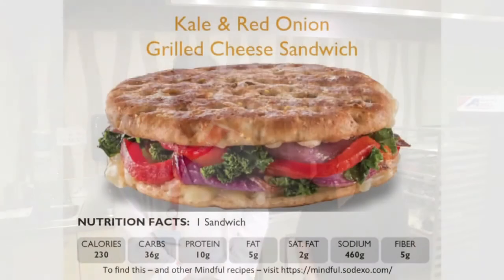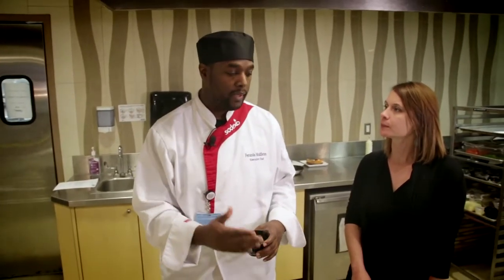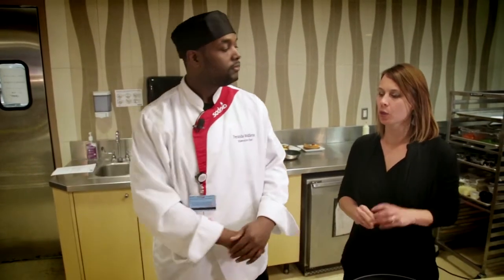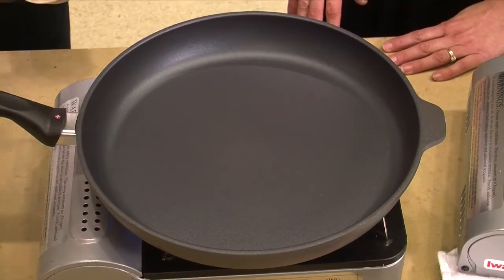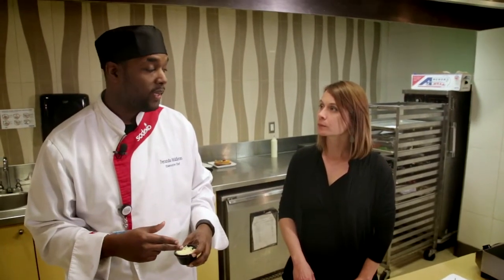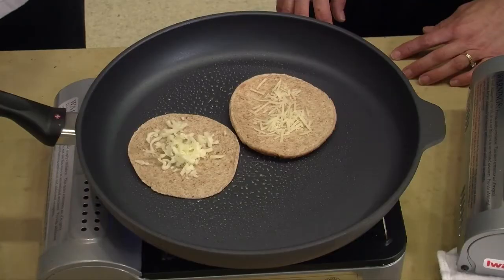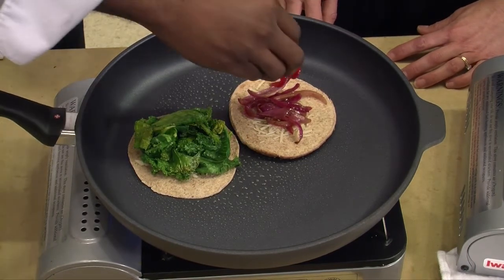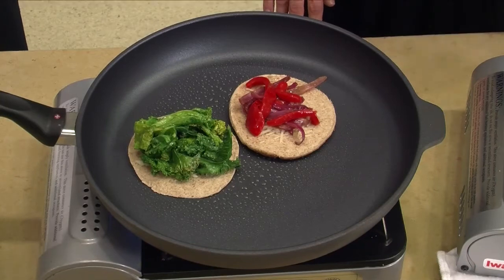Kale & Red Onion Grilled Cheese Sandwich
MINDFUL by Sodexo is a new innovative approach to healthy eating.  The MINDFUL approach to healthy eating is filled with choices, satisfying flavors, full plates and healthy indulgence.  The MINDFUL approach is about making healthy choices become second nature.